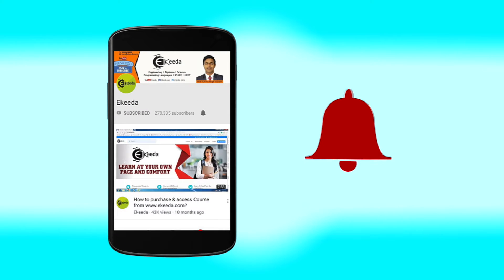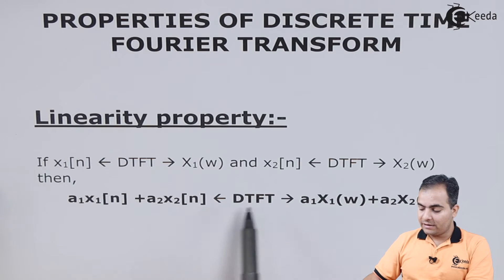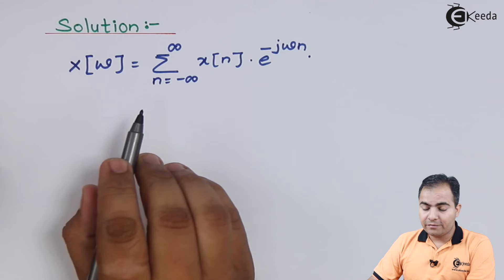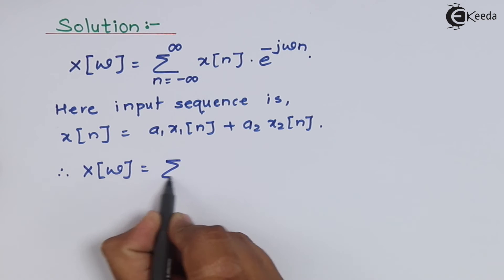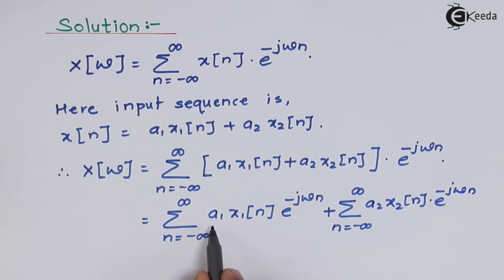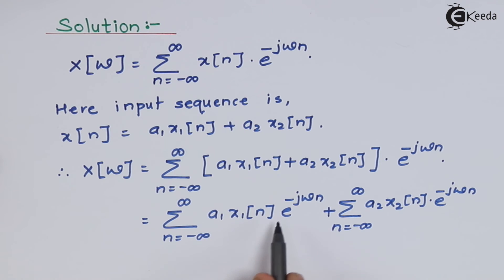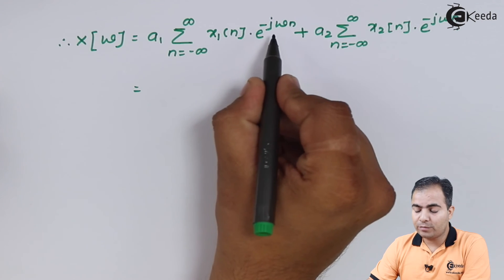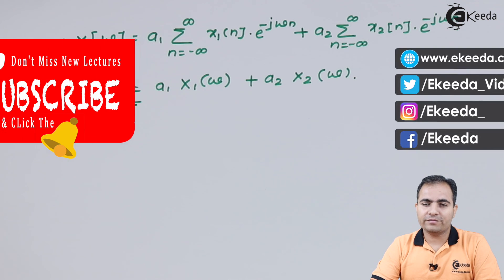Properties of Discrete Time Fourier Transform | Linearity Property | Signals and Systems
Unlock the power of Signals and Systems with this comprehensive breakdown! Delve into the world of Discrete Time Fourier Transform and explore its properties, with a special focus on the Linearity Property. This detailed tutorial dives deep into understanding signal processing, aiding your grasp of this fundamental concept. Whether you're a student or enthusiast, join us to unravel the complexities and demystify the essence of Signals and Systems theory in just a few minutes! Master the core aspects and elevate your knowledge in this engaging exploration.

Happy Learning.